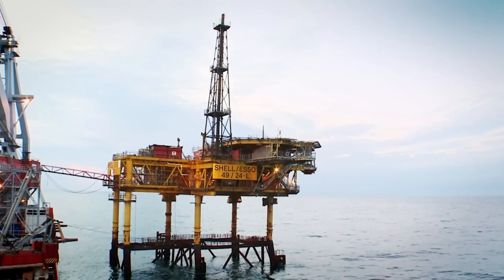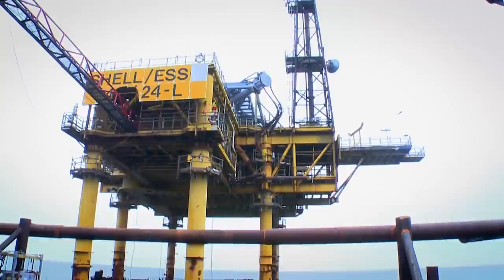Deconstructing The Lima Platform | Engineering Giants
Engineer turned comedian Tom Wrigglesworth and Rob Bell, rising star of mechanical engineering, tell the story as an entire North Sea Gas installation, the Lima Platform, is pulled from the sea by floating crane, brought back to Newcastle, and then torn into tiny pieces for recycling.

The world's most enormous machines are stripped down and torn apart to discover their hidden secrets and to reveal how each one has changed our world in it's own unique way.

Content licensed from All3Media International to Little Dot Studios.